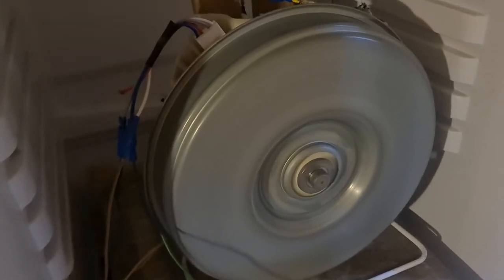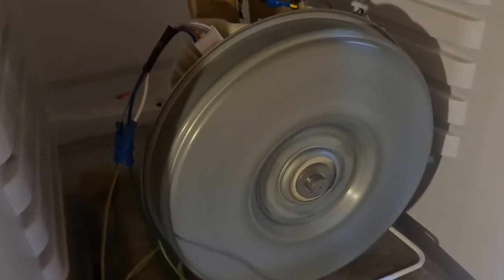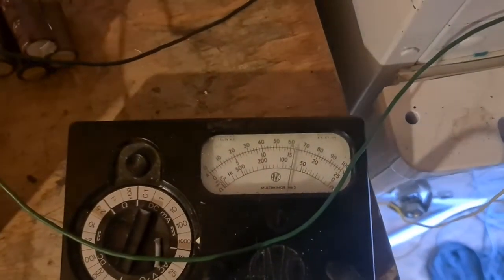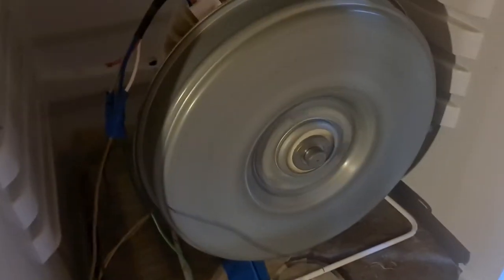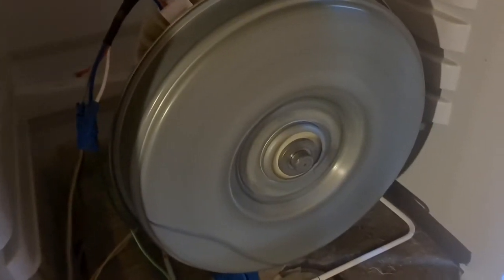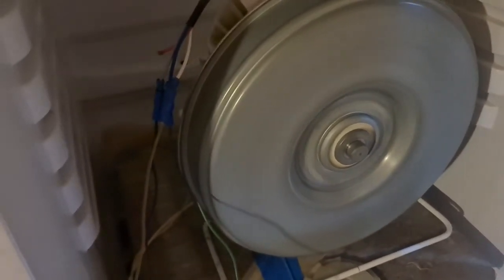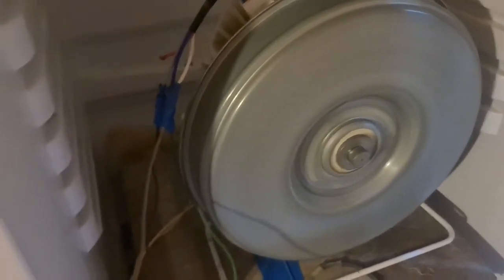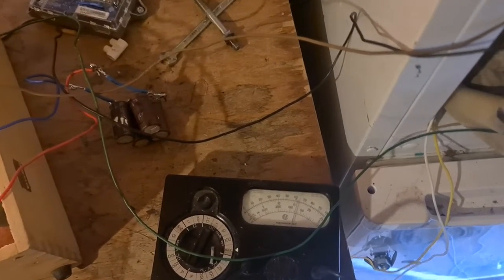1200 rpm 600ma draw HD DD E.M.O G/M Demo